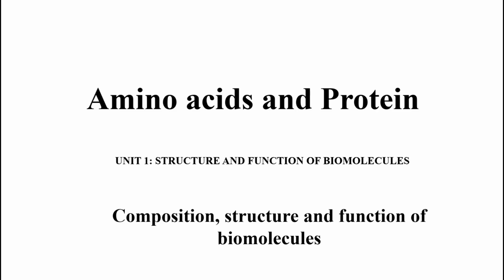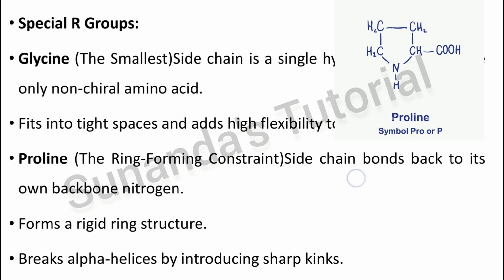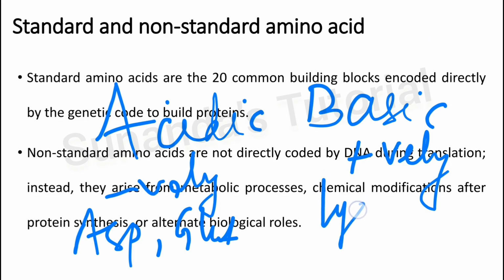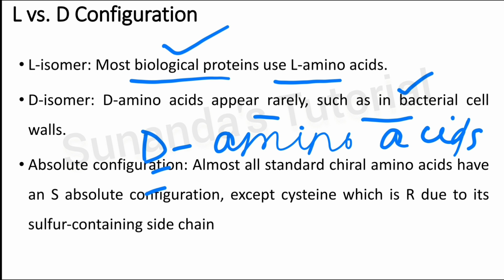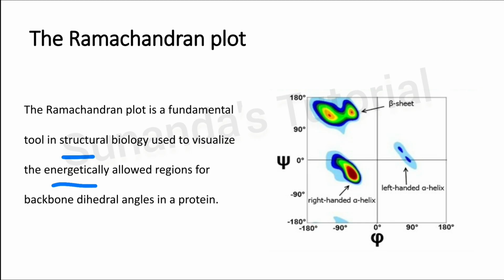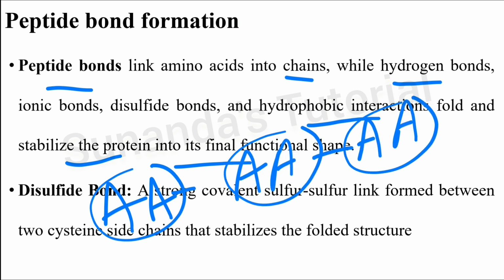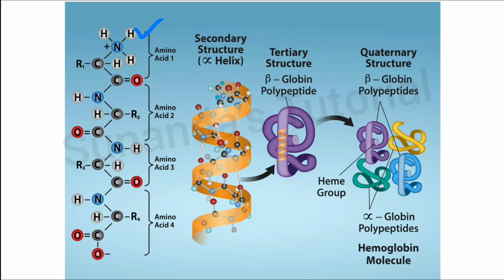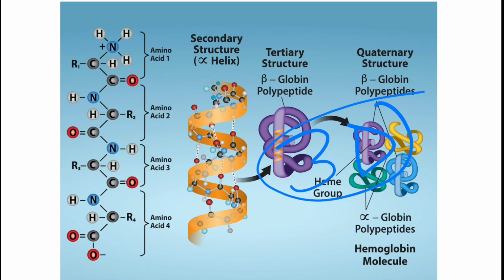Protein and Amino Acid :Molecules and Their Interaction Relevant to Biology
Amino acids, proteins, and their structural conformations fall under Unit 1: Molecules and Their Interaction Relevant to Biology (Biochemistry) of the CSIR NET Life Science Syllabus.